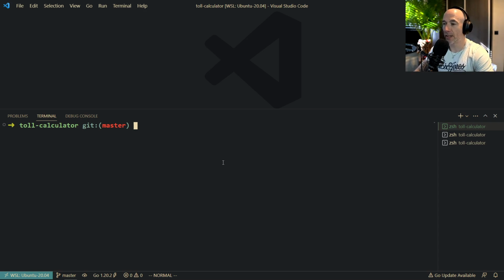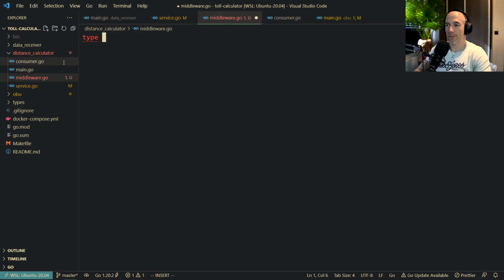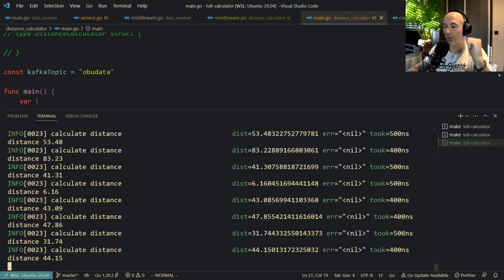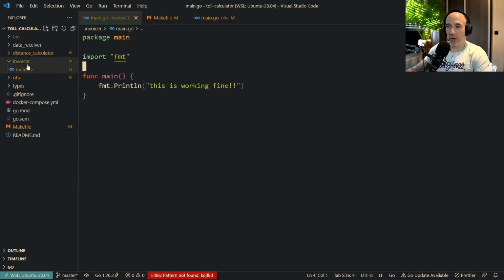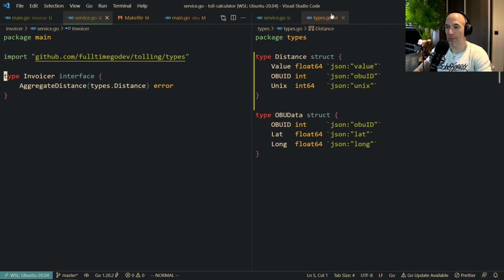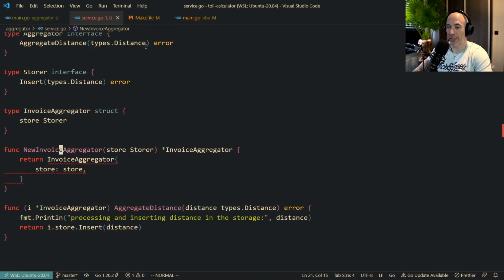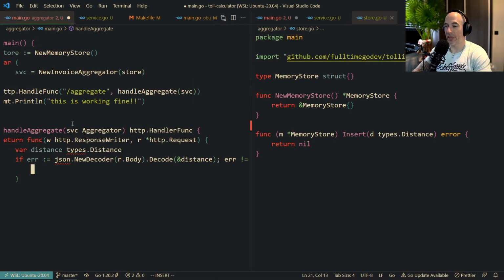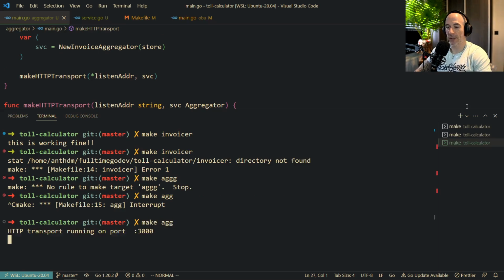47 Coding the invoice aggregator fulltimegodev 1920x1080 764K